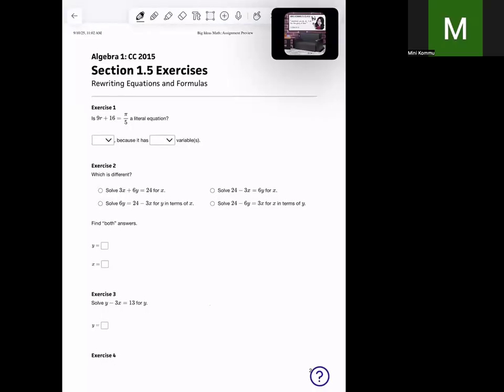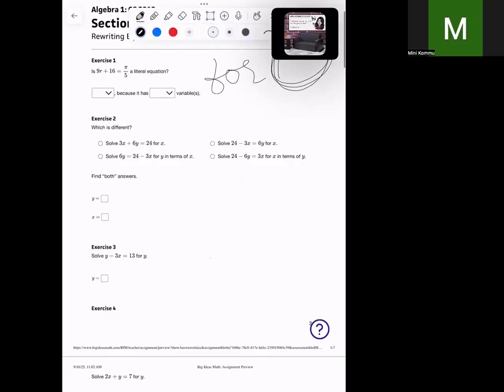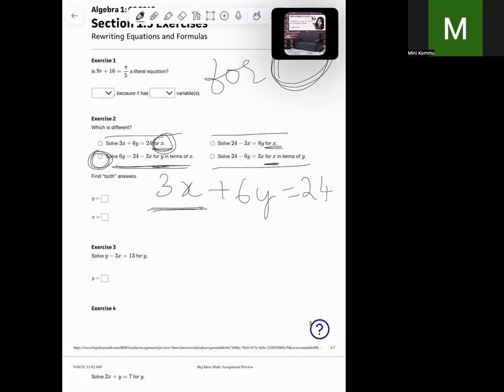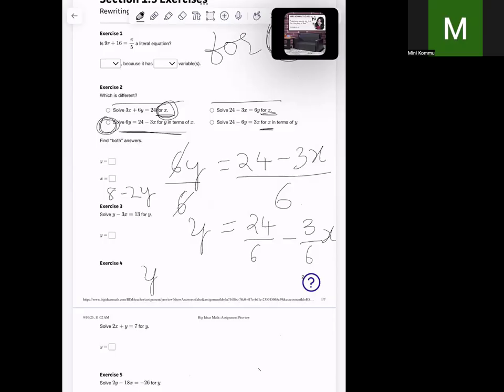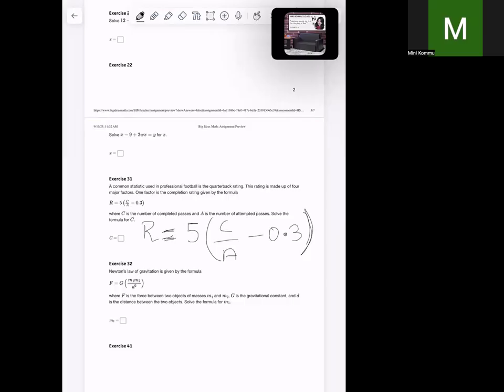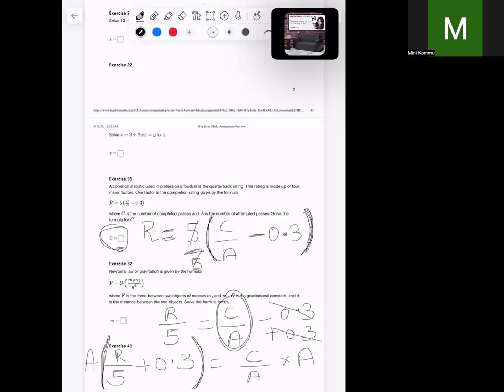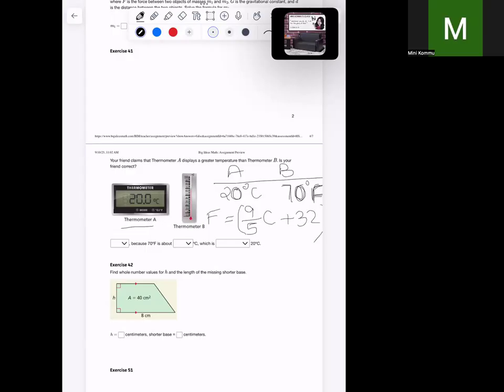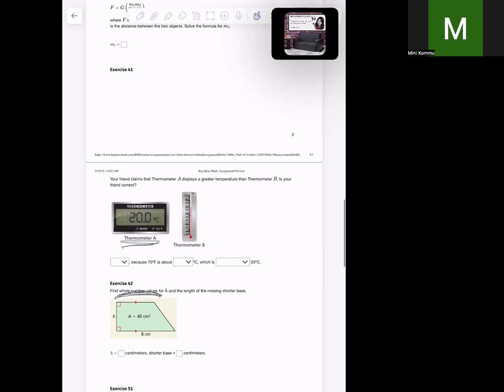Solving Literal Equations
BIM 1.5